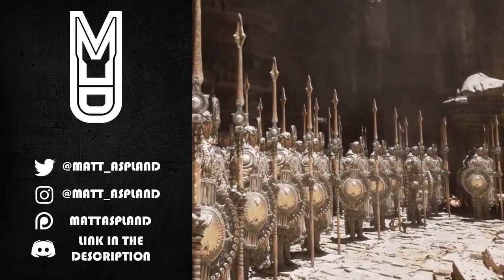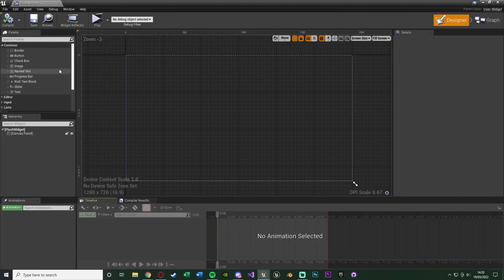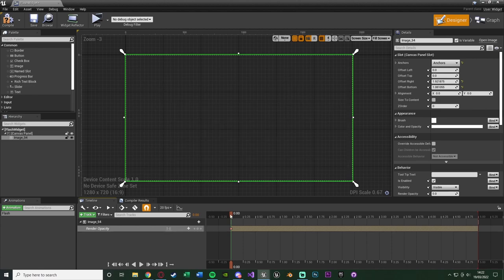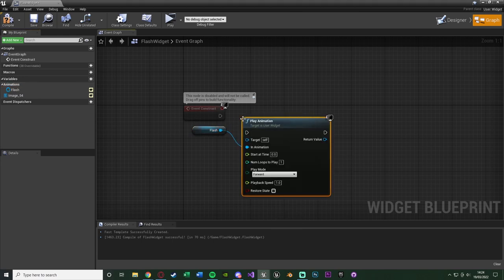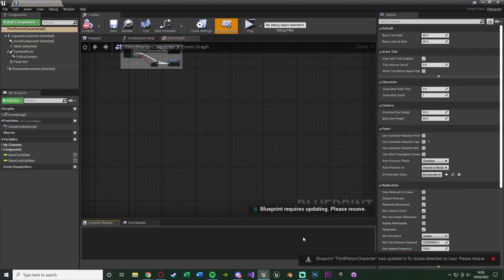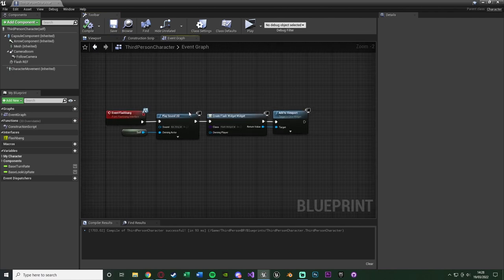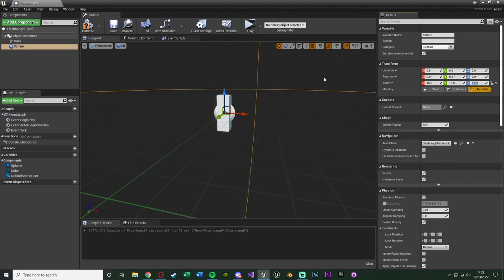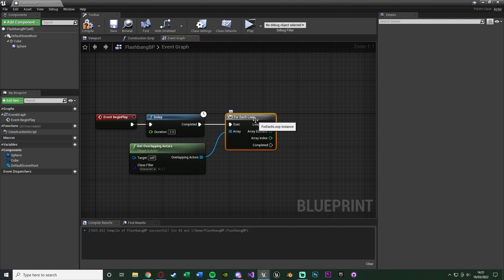How To Create A Flashbang Stun Effect | CS:GO Throwable Flashbang - Unreal Engine Tutorial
Hey guys, in today's video, I'm going to be showing you how to create a throwable flashbang that will stun players. This includes the white flash screen and ear ringing SFX. This is a very similar system to that in any FPS game, such as CS:GO.

00:00 - Intro
00:12 - Overview
00:58 - Creating The Flash Effect
05:07 - Flashing The Player
07:57 - Creating The Flashbang
12:19 - Throwing The Flashbang
17:30 - Final Overview
17:44 - Outro